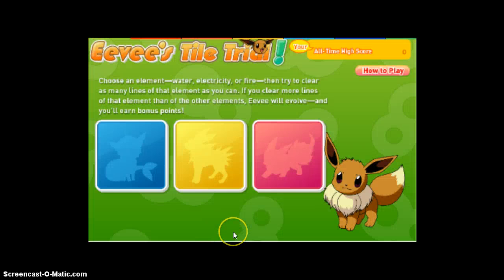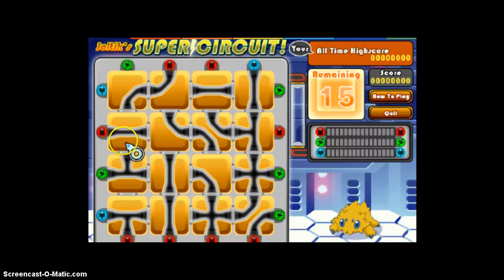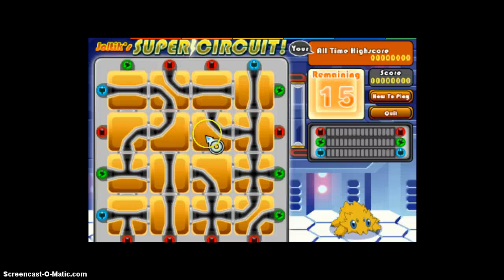LAME Pokemon Games